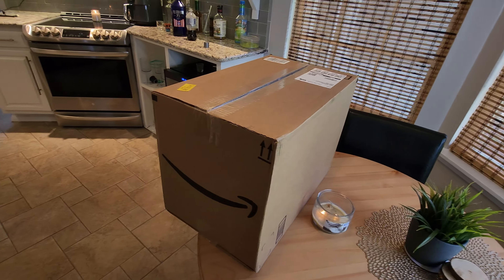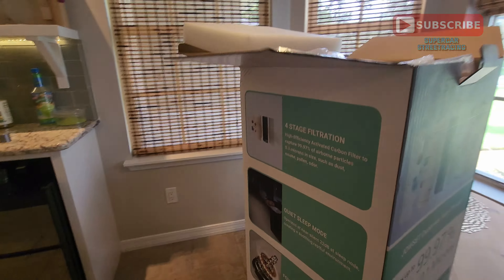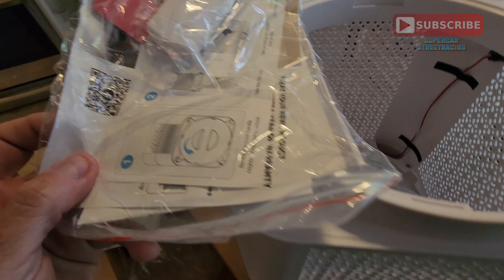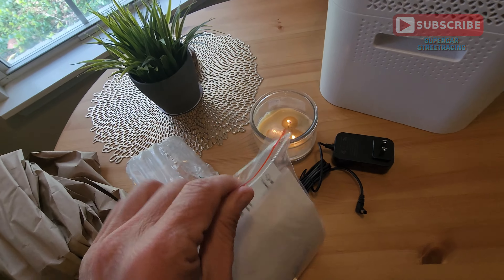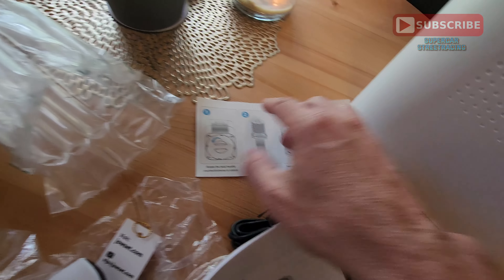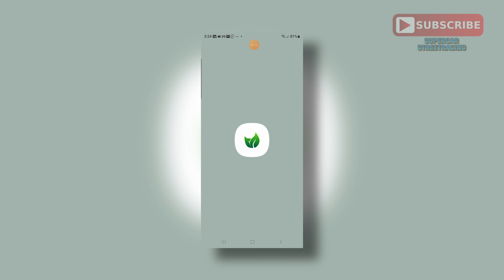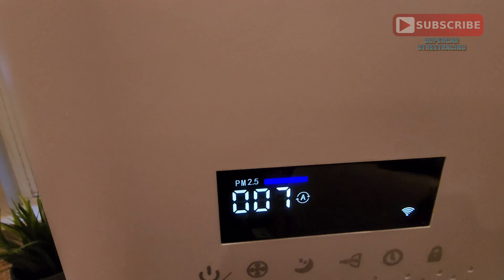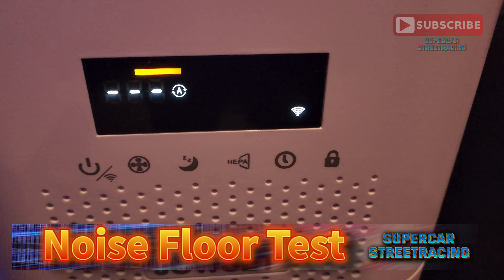Jowset Air Purifier Unboxing Setup and Review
0:00 Intro
0:18 SCSR Unboxing and Reviews
0:35 Intro after the Intro
1:06 Unboxing
1:52 Unboxed
2:47 Accessories
3:36 Documentation
5:20 Powering It Up
6:22 Smart Home Life App
9:22 Front Panel
9:50 Alexa Commands
10:00 Different Areas on the Air Purifier
11:40 DIsplay
13:18 Remote Control
16:14 Noise Testing
16:40 Overview